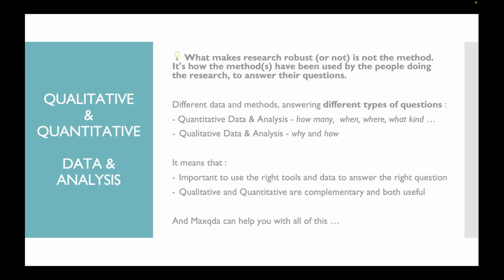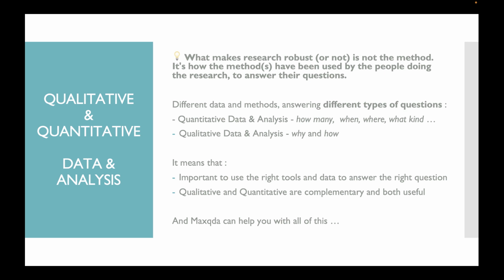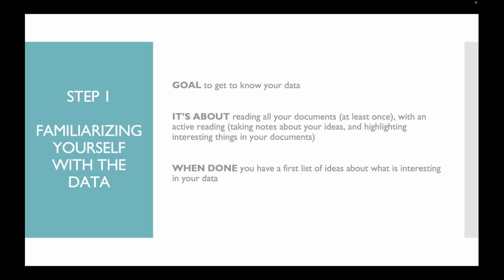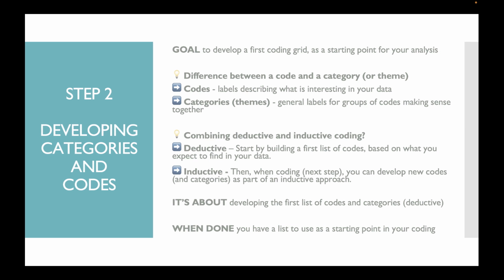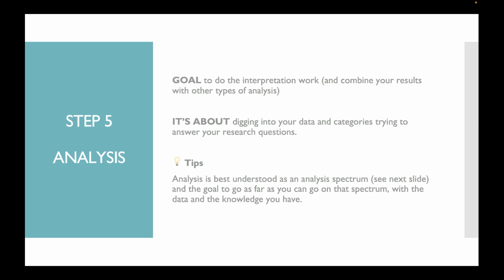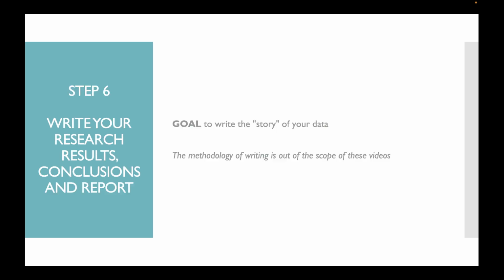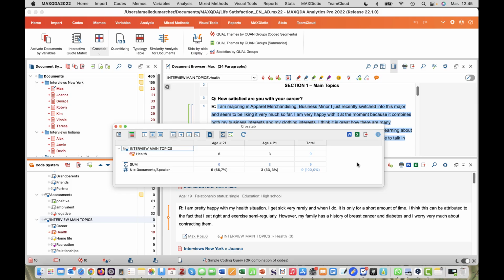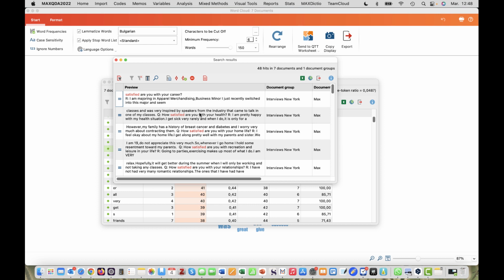Basic Principles Of Thematic Analysis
🔎 Thematic analysis is the most frequently used approach with MaxQda. This video introduces you to its different steps, and how MaxQda can help you with it. In 30 minutes, we discuss qualitative and quantitative approaches, the main principles and steps of thematic analysis, and how MaxQda can help you both to conduct thematic analysis, and to progress in your analysis.

📚 Some additional references:
- "Using thematic analysis in psychology", an important article on TA from Virginia Braun and Victoria Clarke (in Qualitative Research In Psychology 3(2):77-101, 2006)
- "Doing a Thematic Analysis: A Practical, Step-by-Step Guide for Learning and Teaching Scholars", an article by Moira Maguire & Brid Delahunt, Dundalk Institute of Technology
- "Analyzing Qualitative Data with MAXQDA", a book by Udo Kuckartz and Stefan Rädiker (Springer, 2019)

[ This video is not a complete methodological introduction to thematic analysis ]